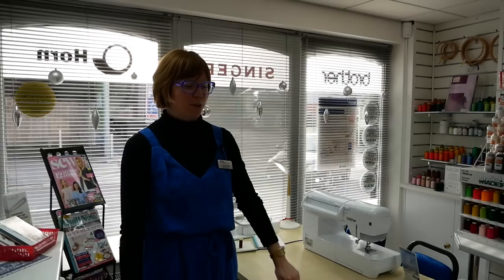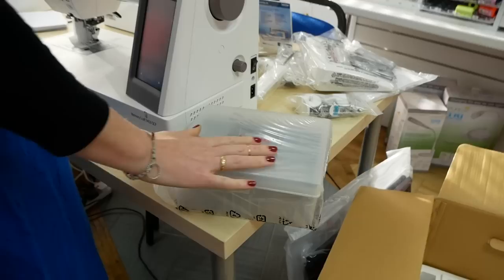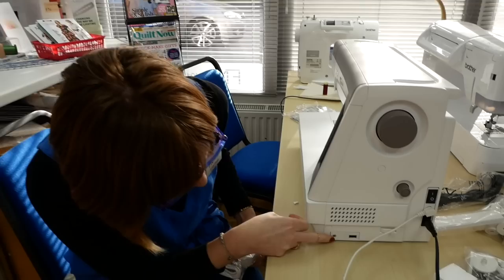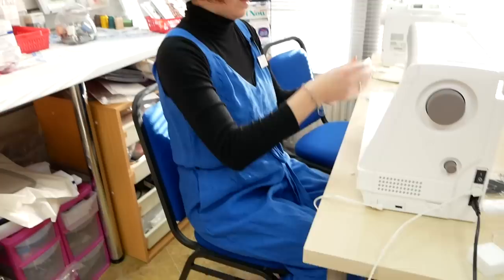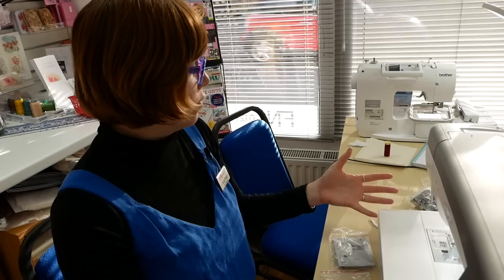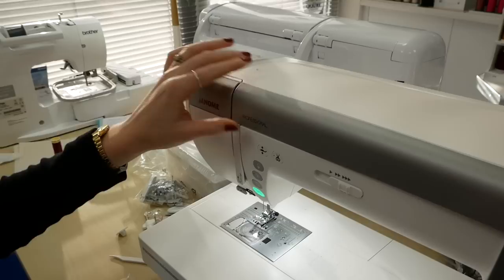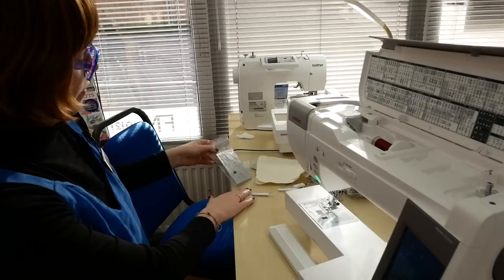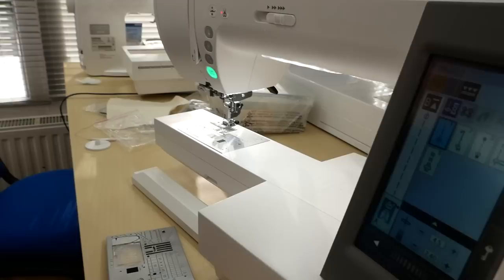The New Janome Memory Craft 9450QCP - First Look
In this video Lucy gets The New Janome 9450QCP out of the box and goes through what is included and some of its exciting features!